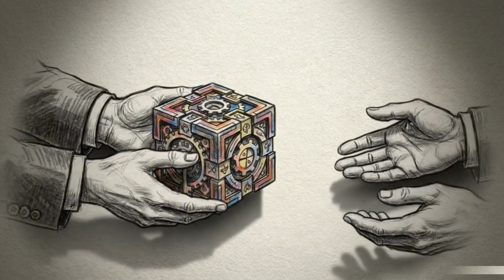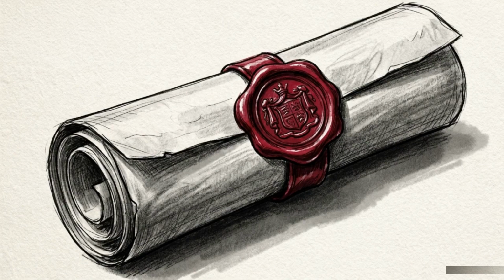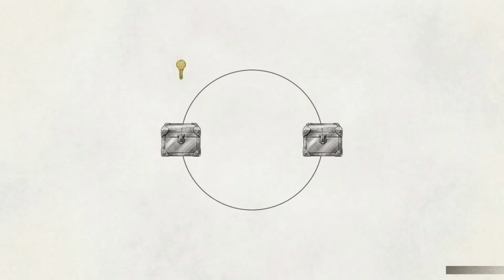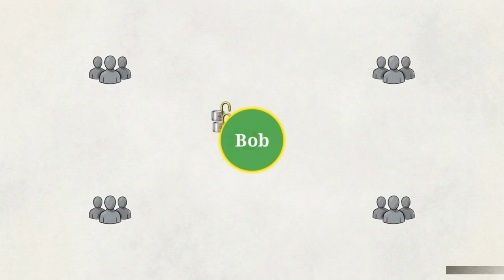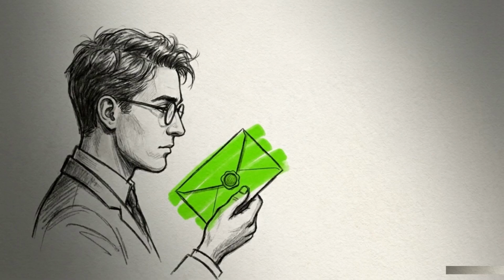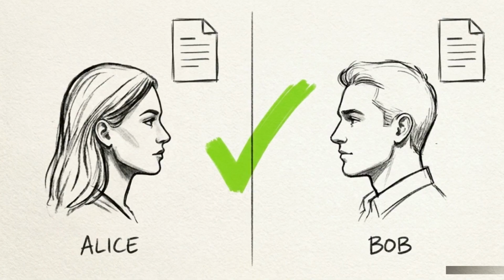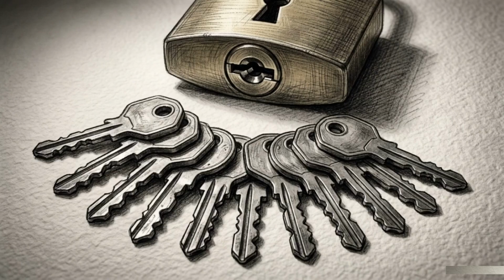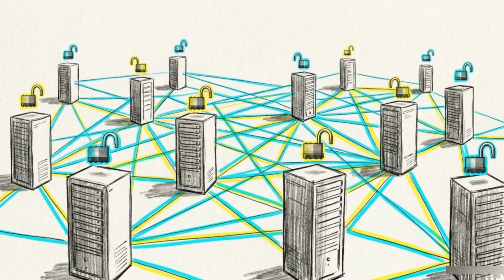Can a Stranger Lock a Message for You? | Public Key vs Private Key`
Imagine sending a secret message to someone you've never met before.

How can only that person read it without sharing a password first?

The answer is Public Key Cryptography.

In this video, you'll learn the difference between Public Keys and Private Keys using simple real-world examples like secure websites, online banking, payments and messaging apps.

Topics Covered:
• Public Key vs Private Key
• How secure communication works
• Why Public Keys are shared
• Why Private Keys must stay secret
• How the internet stays secure